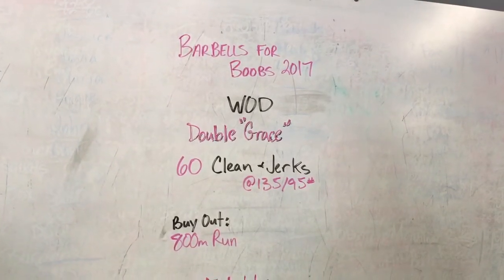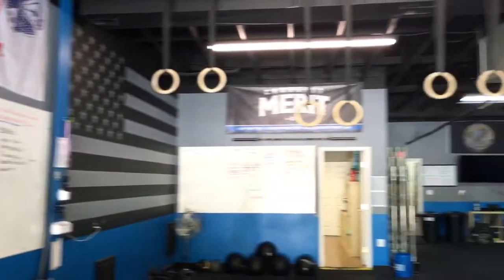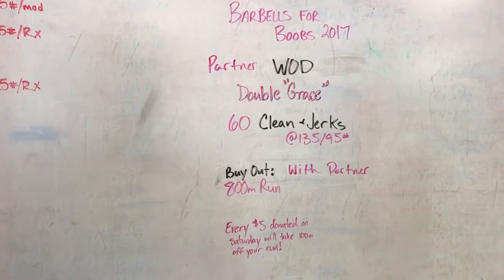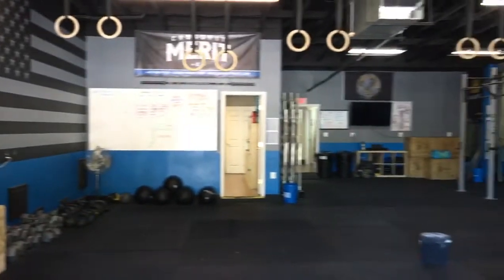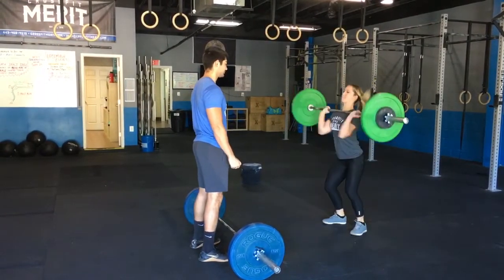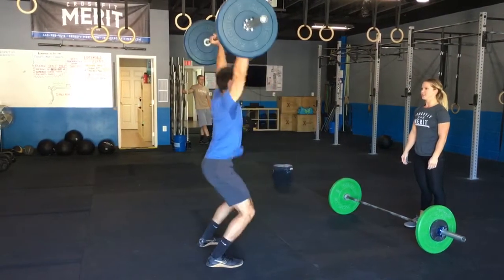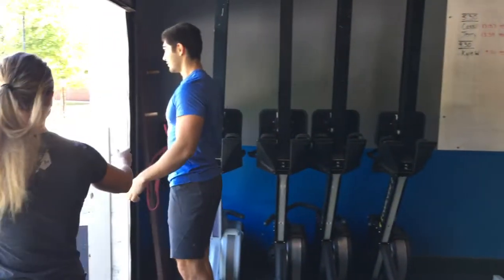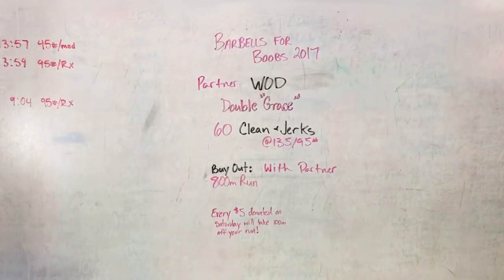Barbells For Boobs 2017 - WOD Announcement